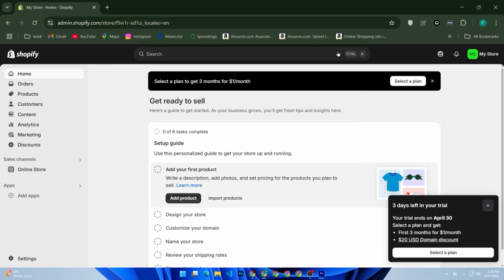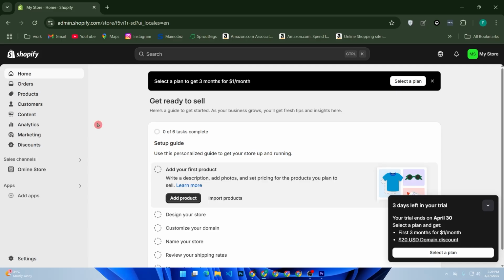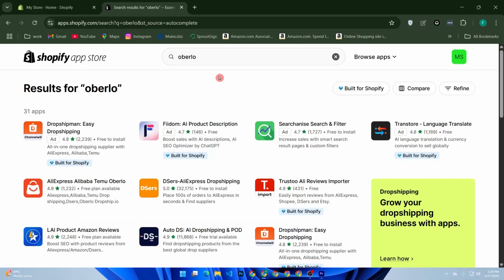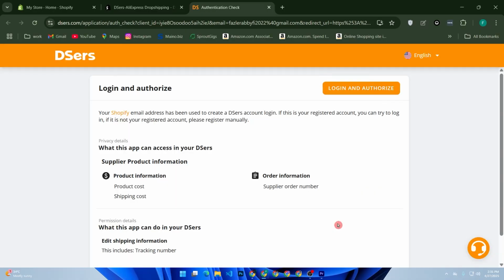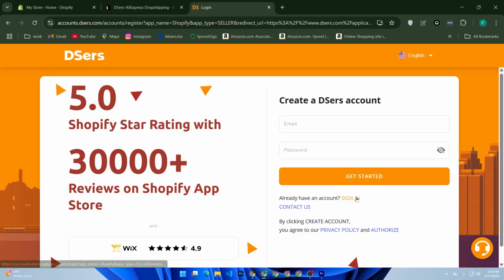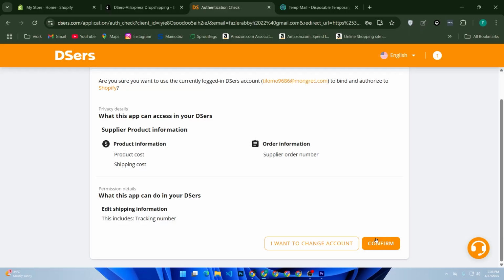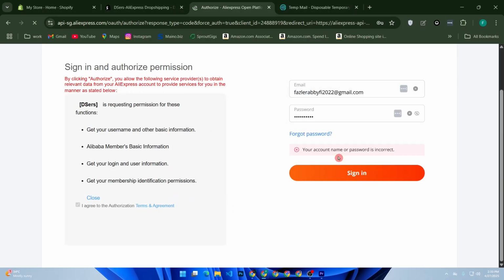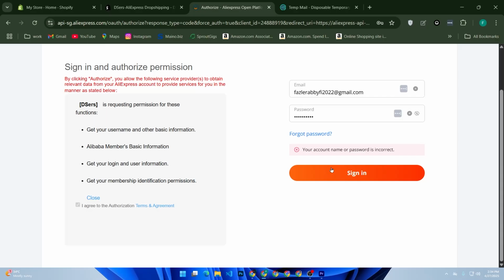How to Import Products from Websites to Your Shopify Store FREE 2025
In this video, you'll learn how to import products from websites to your Shopify store quickly and easily using the best tools and techniques available. Whether you're dropshipping or building your own brand, this tutorial will help you streamline product sourcing and keep your store stocked with winning items. We’ll cover how to use tools like Oberlo (or its alternatives), import product descriptions, images, pricing, and more — all in just a few clicks.